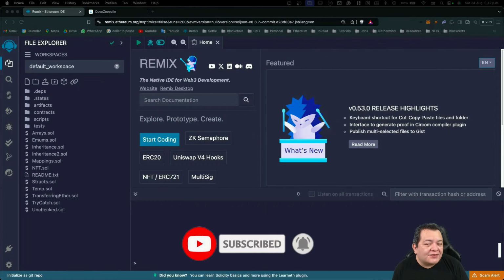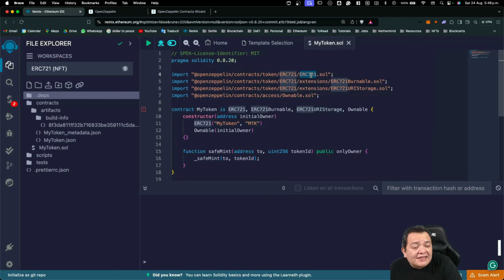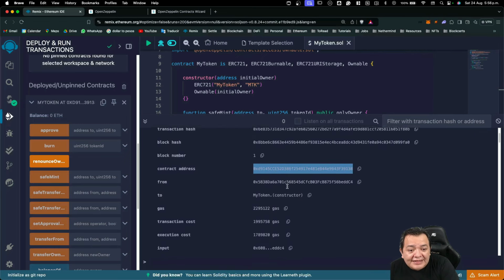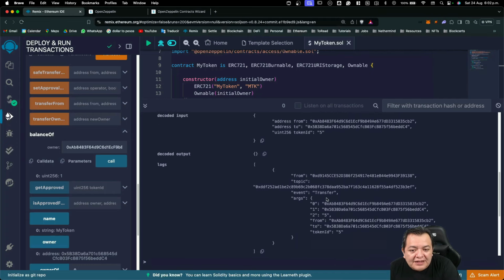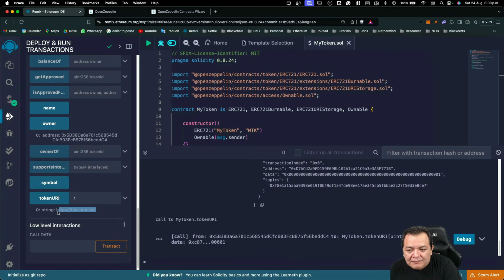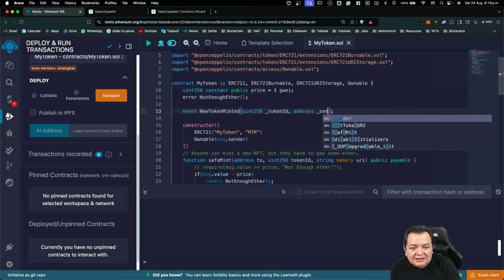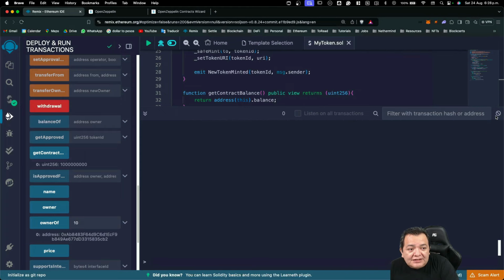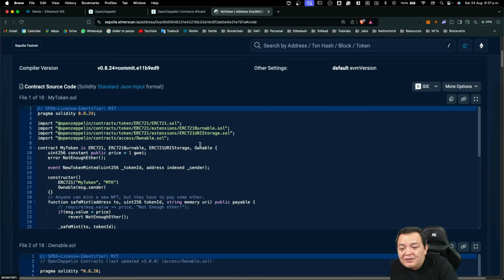NFT Mastery: Create Your Own NFT Smart Contract in 30 Minutes!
🚀 Dive into the world of NFTs and smart contracts with this beginner-friendly tutorial! 🚀

In just 30 minutes, you'll learn how to:
✅ Set up your development environment with Remix
✅ Understand the ERC721 token standard
✅ Write a smart contract for your very own NFT collection
✅ Deploy and verify your contract to a test network

Whether you're an aspiring blockchain developer, a curious artist, or just NFT-curious, this video will give you the tools to start your journey into the exciting world of non-fungible tokens.

🔧 Tools used:
- Remix IDE
- Solidity
- OpenZeppelin library

📚 No prior experience required! We'll walk you through every step of the process.

Remember that we're offering a📚  FREE course 📚 that will teach you everything you need to know to start with Web3 and blockchain technology.  Follow the website courses.dappdojo.com and join the course:

“Mastering Web3: Bitcoin and Blockchain”

📚 You can find a 100% off coupon on the description and join the course for free

This course is perfect for beginners or those looking to deepen their understanding of Ethereum and Web3 technology.

Ethereum: 0xD1bDc89154272Fb5A5794797e36750C1F0aF9859